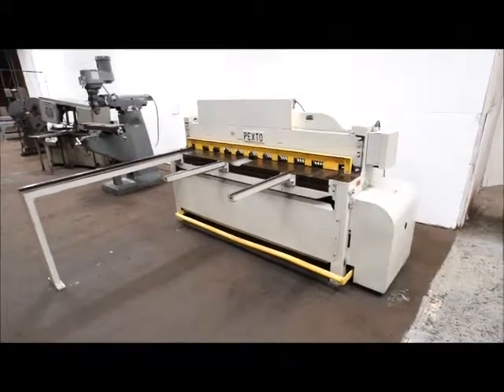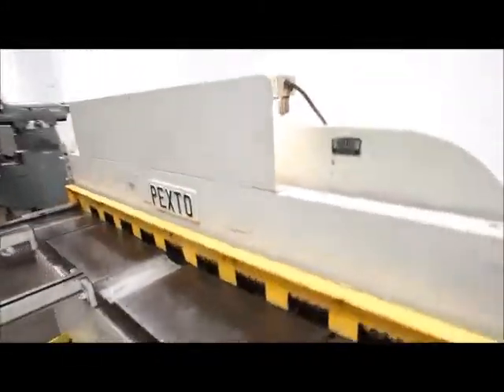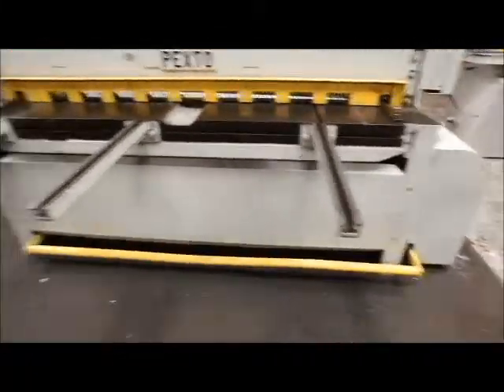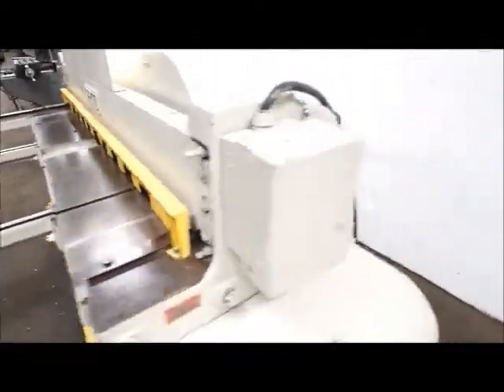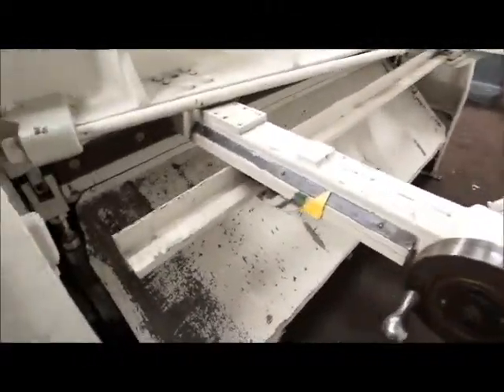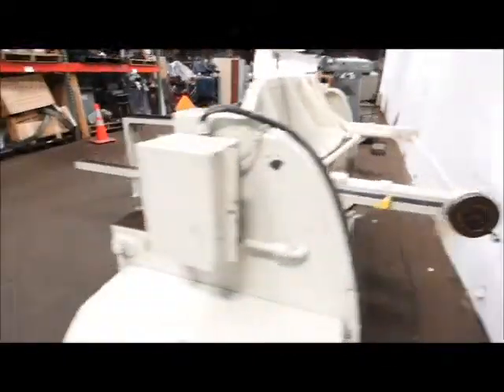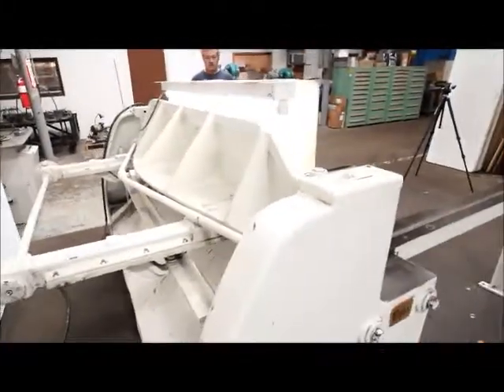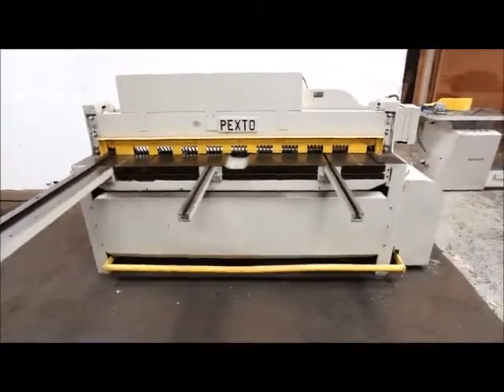Pexto Model 14 U 6F Shear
Pexto Model 14 U 6F Shear  14 Ga. x 6'